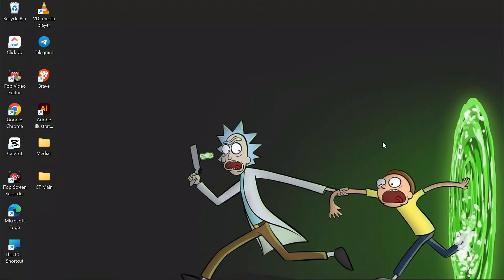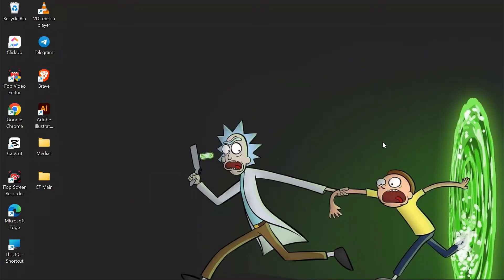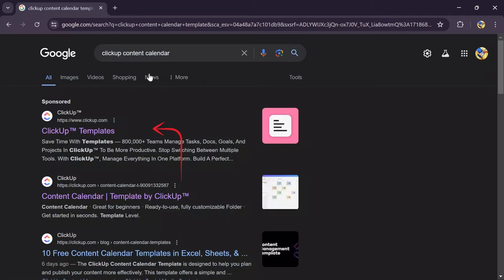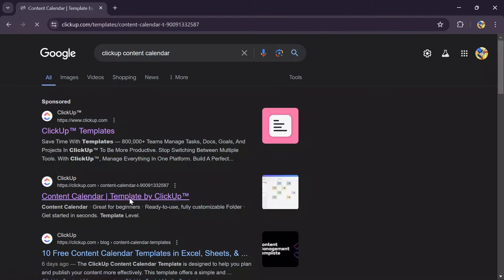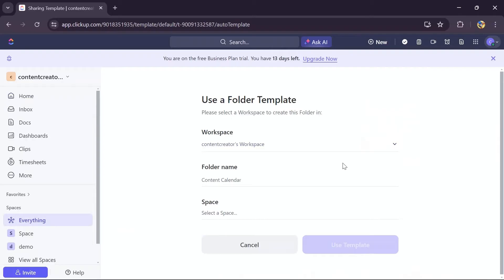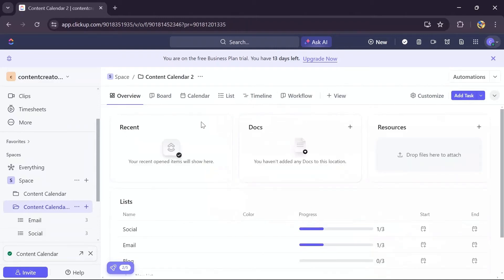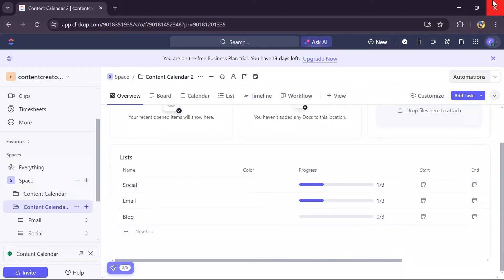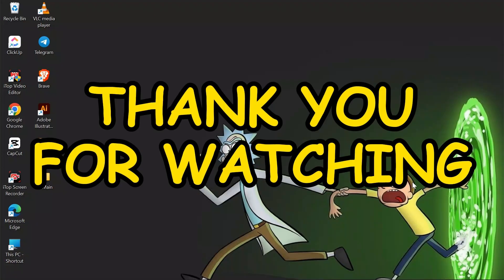How to Use ClickUp Content Calendar (2024) | ClickUp Tutorial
Learn how to set up and use a content calendar in ClickUp to plan, schedule, and track your content creation and publishing process. Organize your content strategy with ClickUp's content calendar.